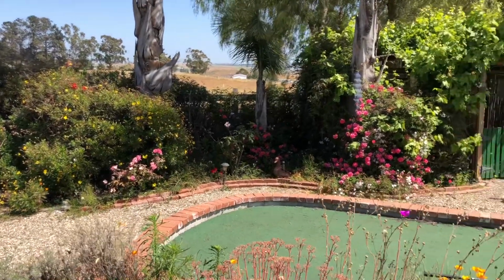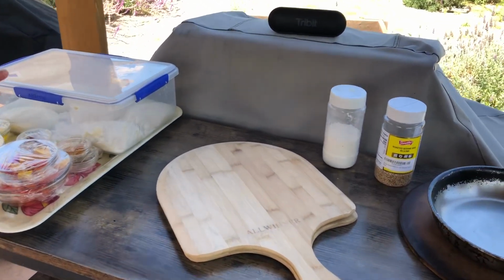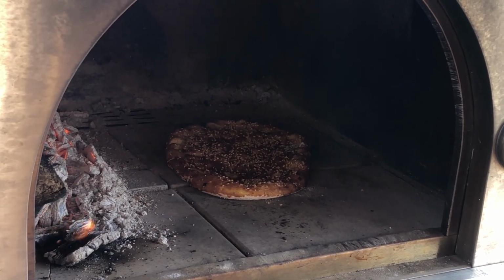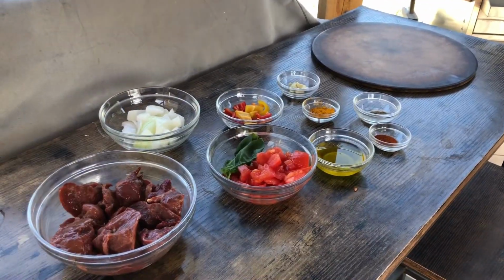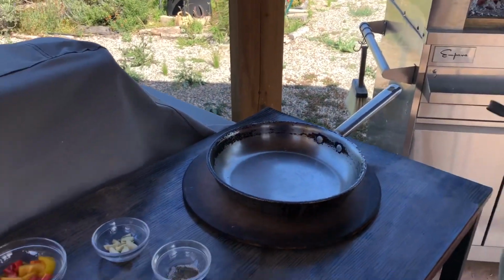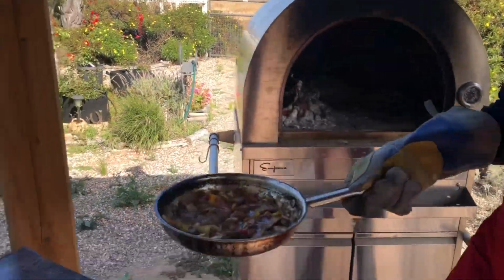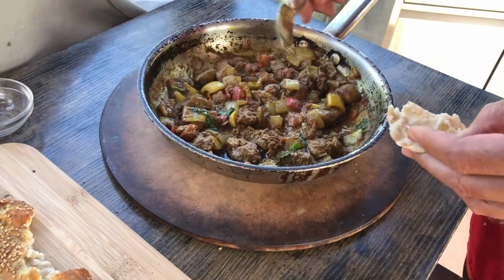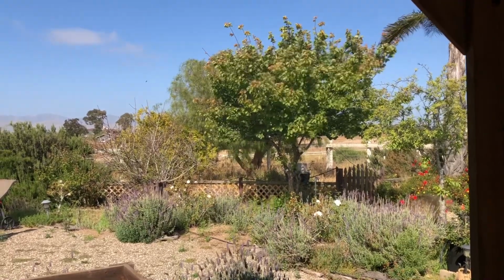Chicken Liver That Delivers (AKA Jaghool Baghool) dinovalbone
This is a very traditional middle eastern food made from organ meat usually liver even though heart and other organs can be included with the liver.
In this video we make this delicious easy recipe in our wood burning pizza oven and use chicken liver.
Fresh baked Persian bread called barbari and this liver recipe, also known as Jaghool Baghool, go well together. So we had to bake barbari from scratch. You can find the complete video of how to make barbari on my channel dinovalbone.
Simple healthy ingredients of chicken liver, onions, sweet peppers, tomato, garlic, olive oil, salt, pepper, turmeric, and smoked paprika are used.
This dish is delicious made in the wood burning pizza oven because it picks up the smoky flavor of red oak. However it can be made on the stove top if you don’t have access to a wood burning oven.
Bon Apetit.